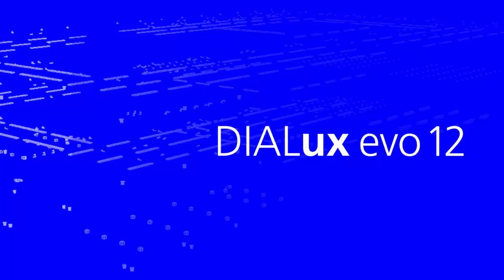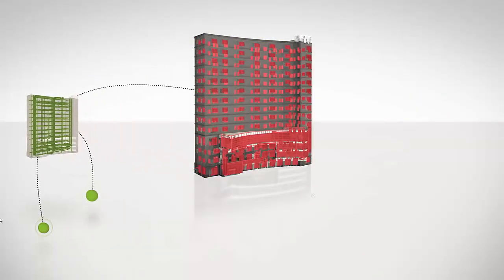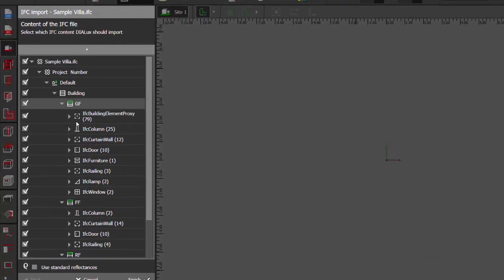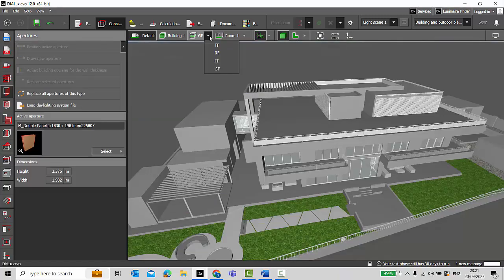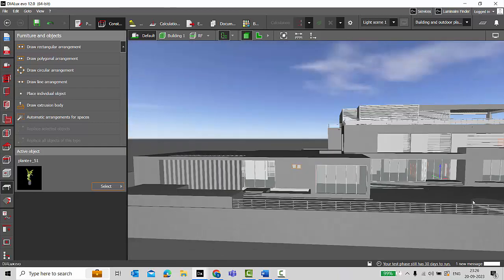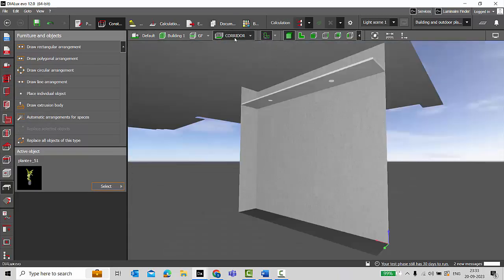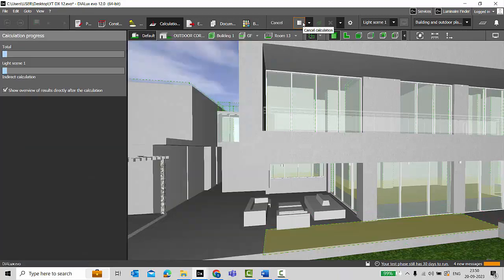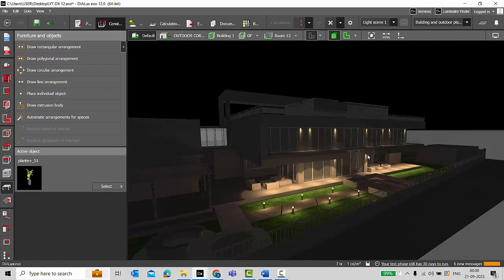Dx Evo 12 - Open BIM with IFC Explained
In this video, we delve into the exciting world of Open BIM with Dialux Evo's latest update, showcasing how it's revolutionizing the way we work with lighting design and building information modeling (BIM). We break down the essentials, from understanding what BIM is all about to the practical application of BIM workflows using IFC (Industry Foundation Classes).

🔹 Learn the fundamentals of BIM and why it's a game-changer in the architecture and design industry.
🔹 Discover the seamless integration of IFC in Dialux Evo, simplifying collaboration across different software platforms.

If you're a designer, architect, or anyone interested in the future of lighting design and BIM, this video is a must-watch. Stay ahead of the curve and harness the potential of Open BIM with Dialux Evo.